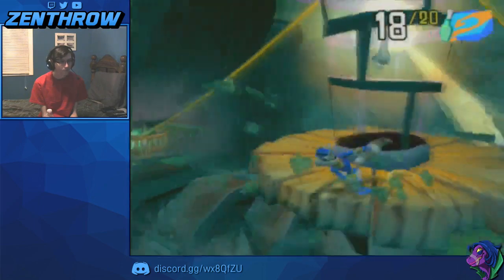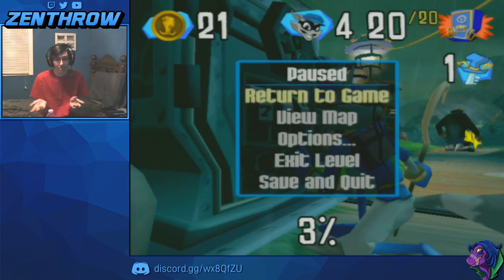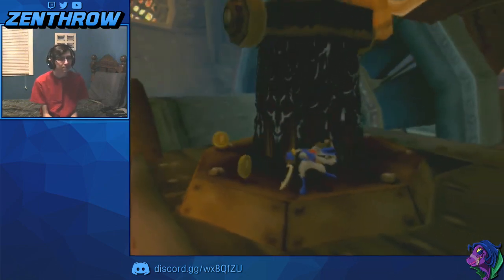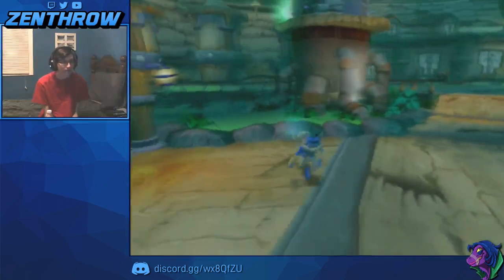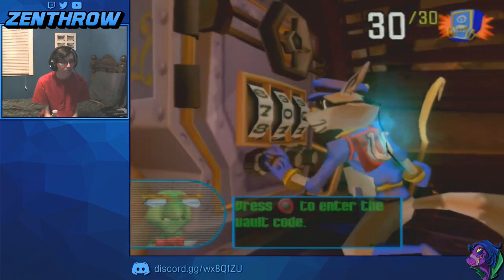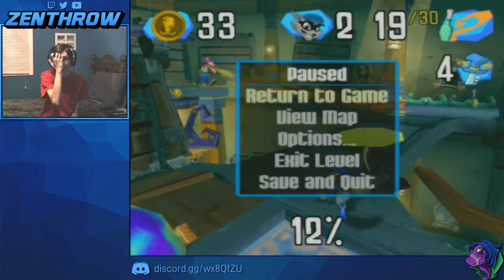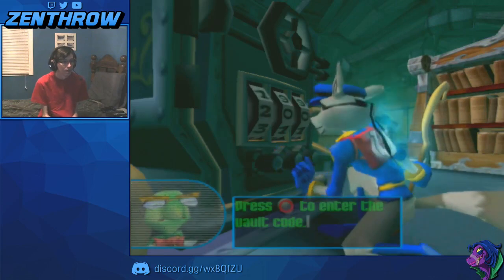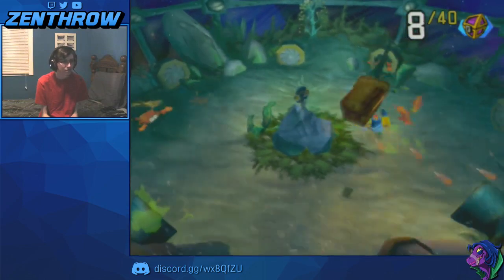100% Beg Tutorial Part 1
File Creation Guide as well as a video explaining some mechanics for BC PS3 users